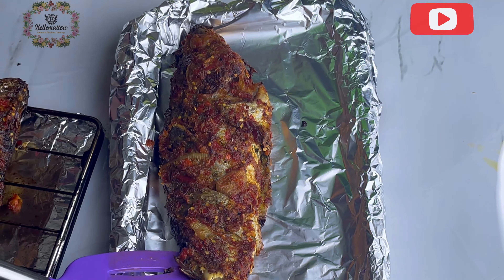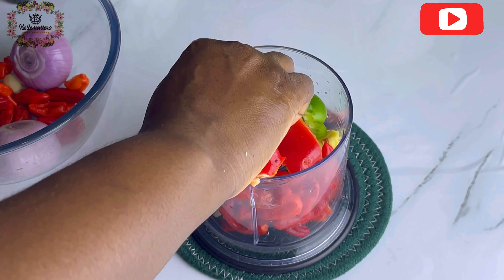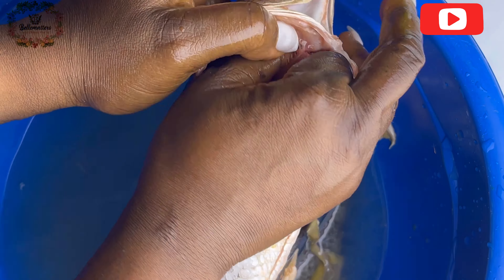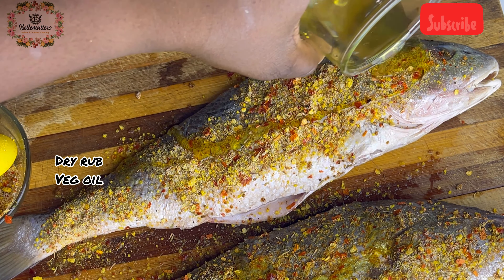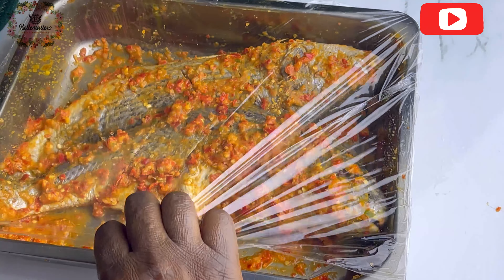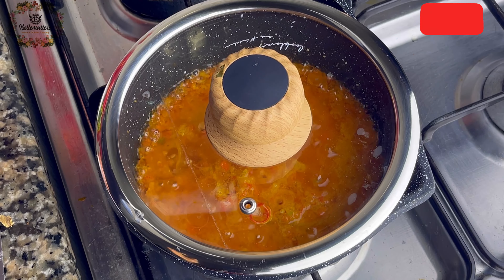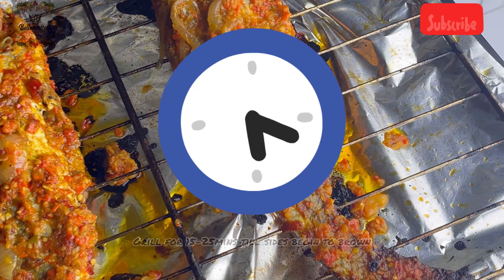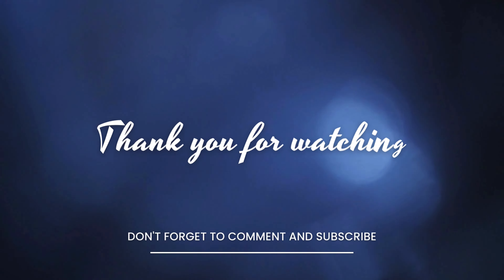How to make Grilled BBQ fish (Nigerian Style) | oven grilled croacker fish| spicy fish made easy